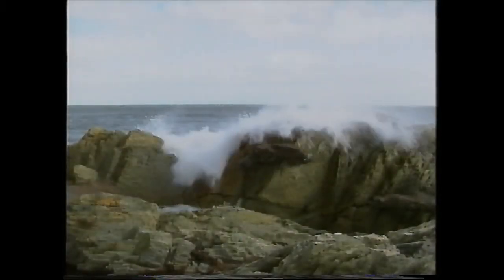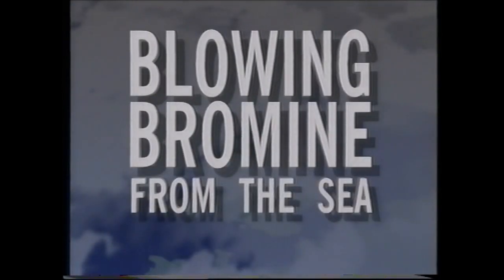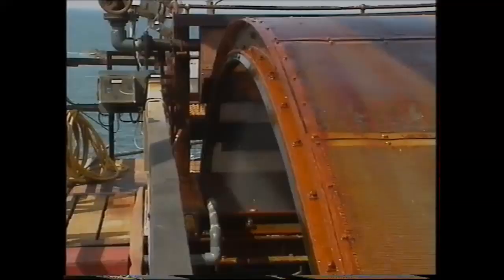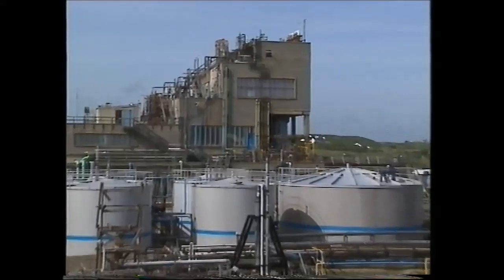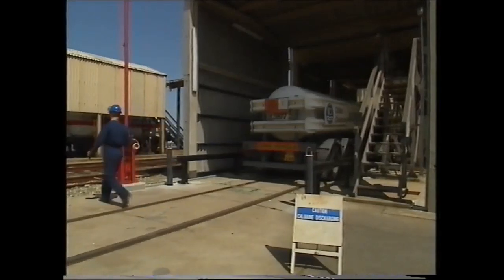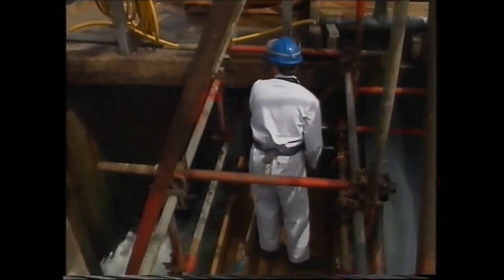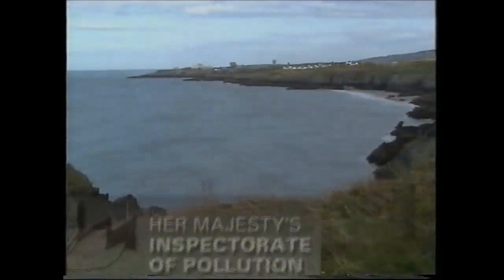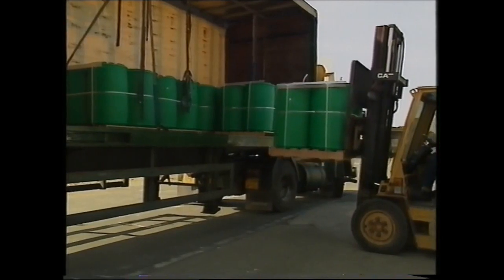Octel Amlwch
Blowing Bromine from sea water at Octel Amlwch